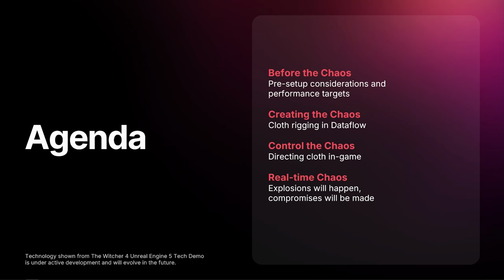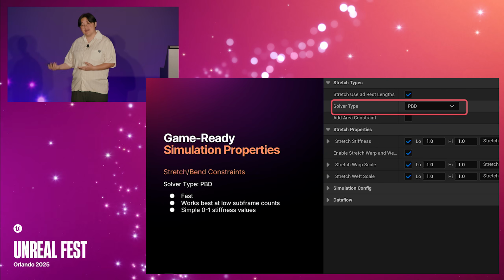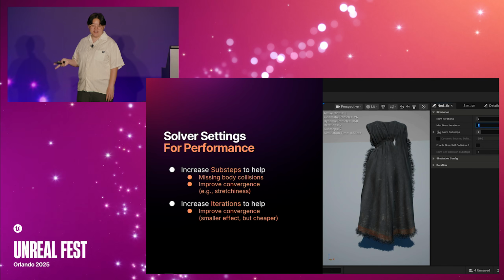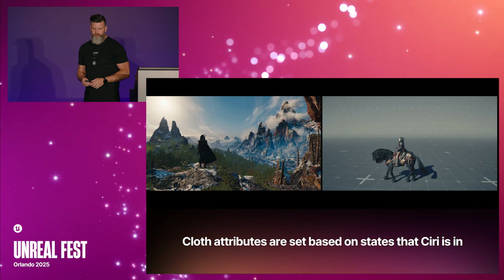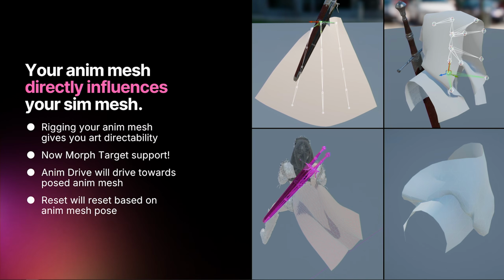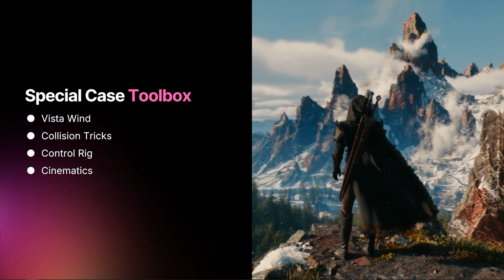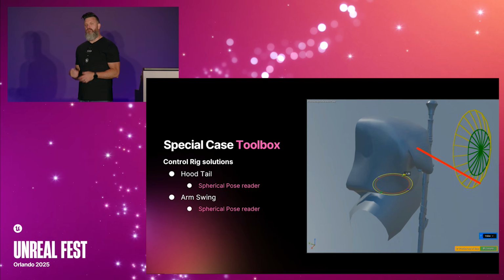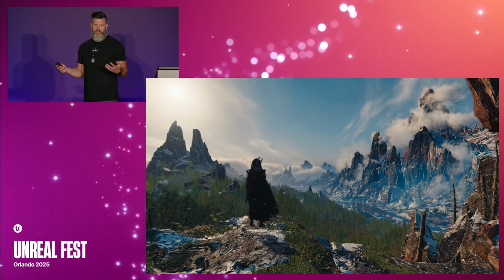Chaos Cloth for AAA Games | Unreal Fest Orlando 2025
Join us for this thought-provoking tech talk, which will come hot on the heels of the State of Unreal keynote.